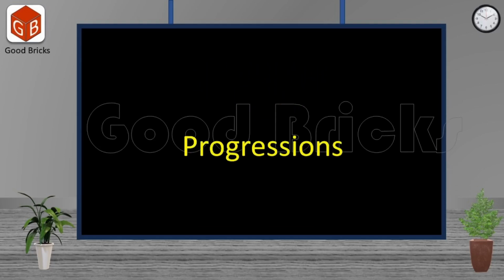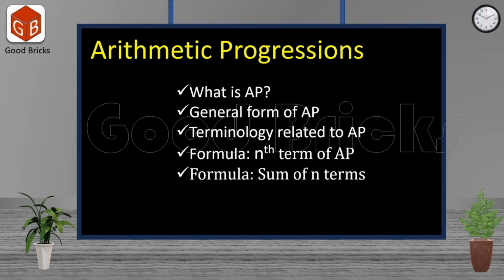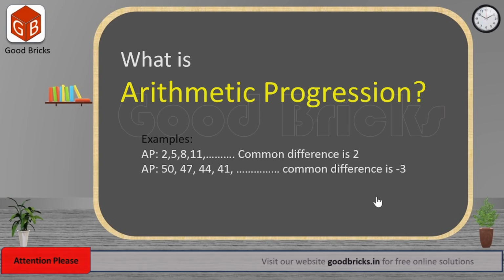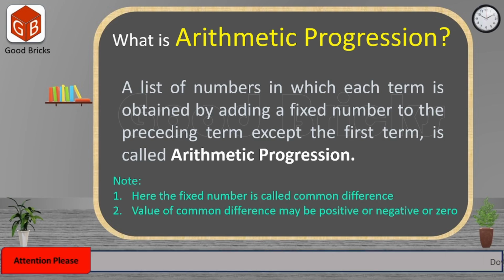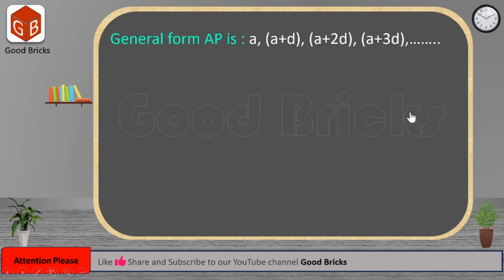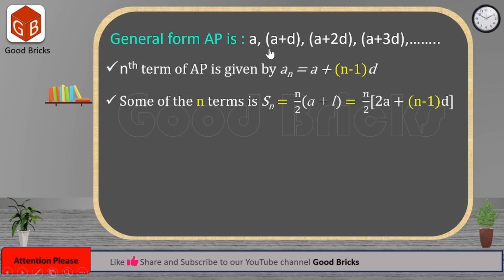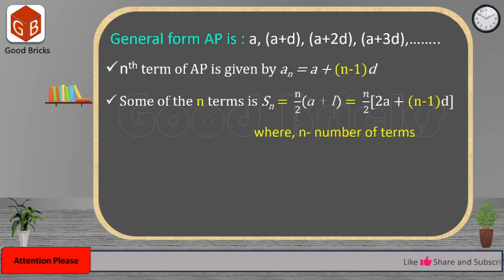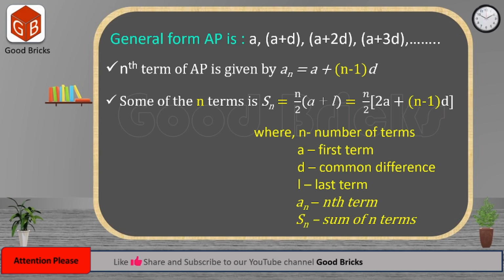Introduction | Chapter-5 | Arithmetic Progressions | CBSE |Class-10|Math